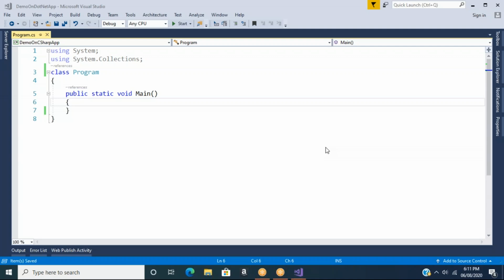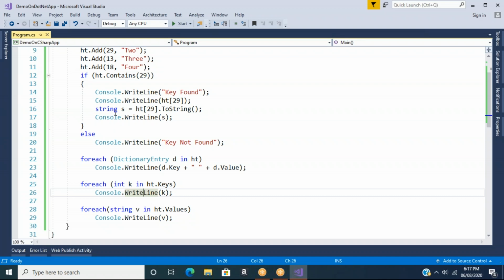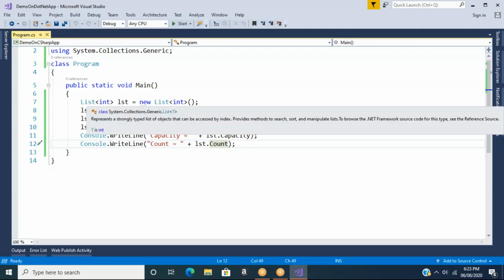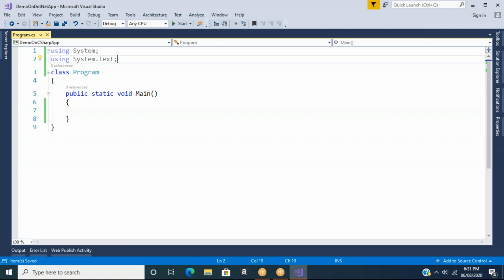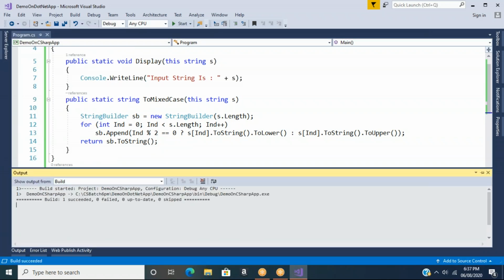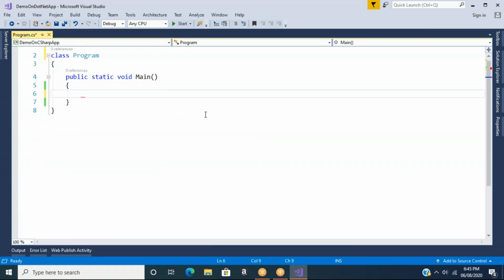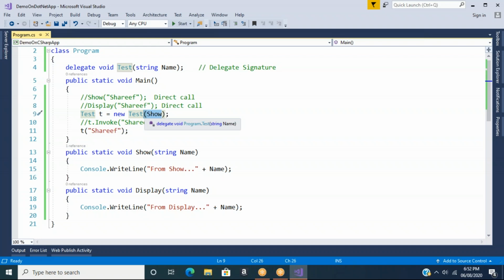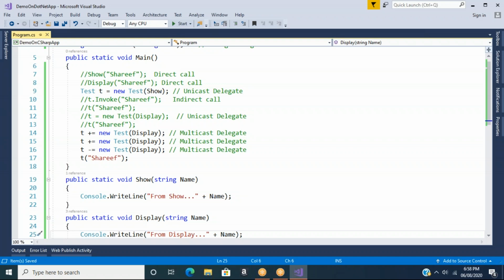C#.NET CLASS VIDEO - 37